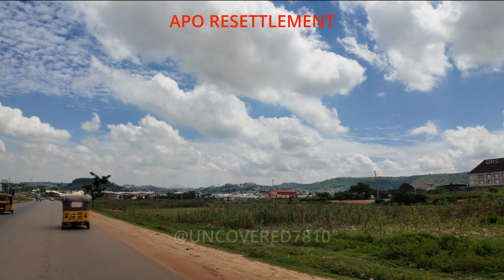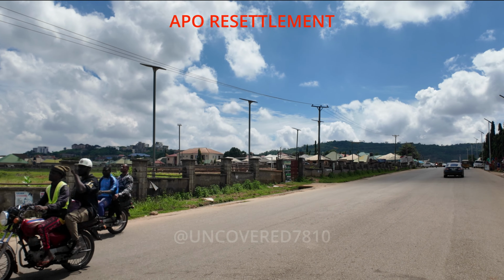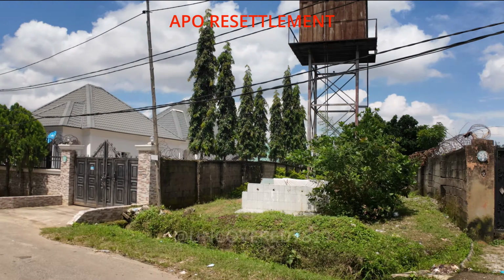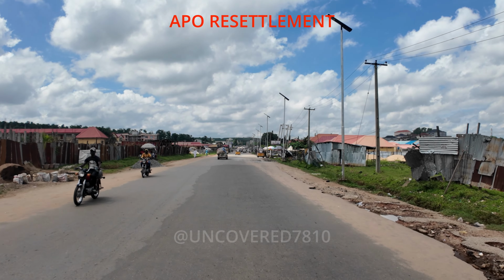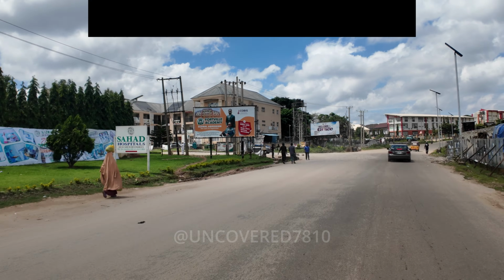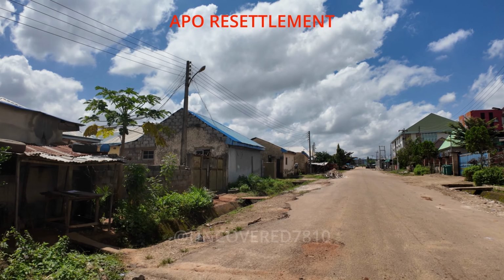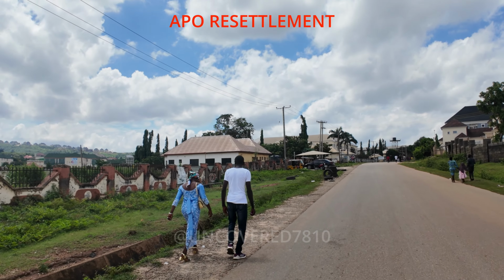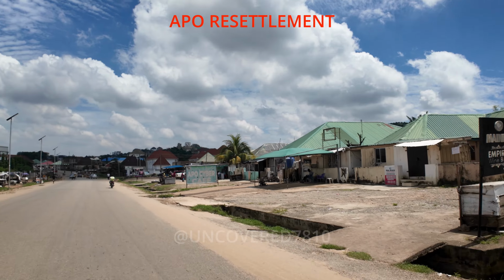Neighborhood Where Original Inhabitants Of Abuja Were Resettled || Abuja Nigeria.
This video is a tour of the Apo Resettlement Site where some of the original villagers that inhabited what is now Abuja city were relocated to make way for urban development.

VIDEO TIMESTAMPS
00:00.    INTRO
01:44.    LOCATION OF APO RESETTLEMENT
04:03.    HISTORY/OVERVIEW OF APO RESETTLEMENT
16:47.    PRICES OF PROPERTIES IN APO RESETTLEMENT
20:28.    CONCLUSION
22:18.    OUTRO